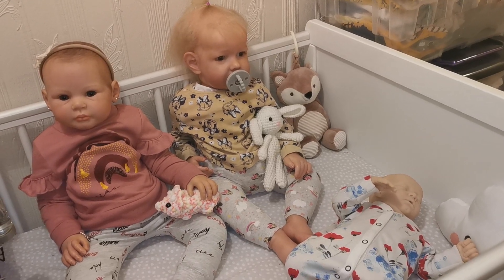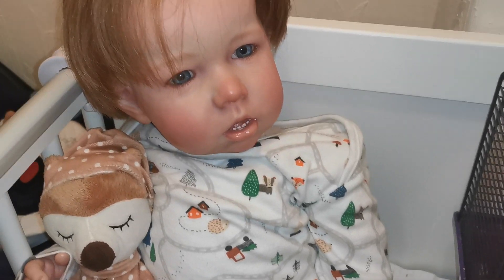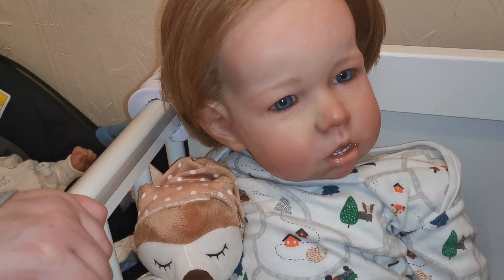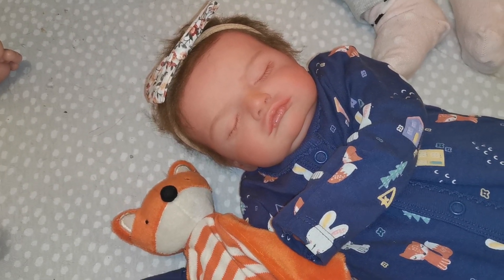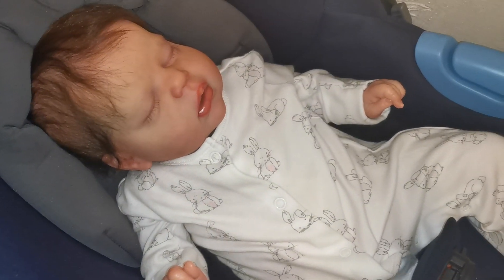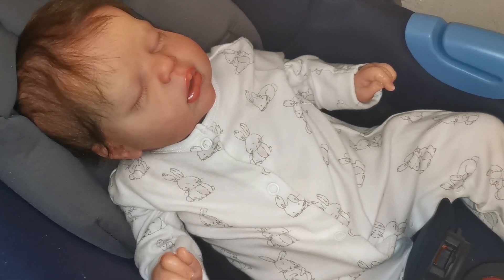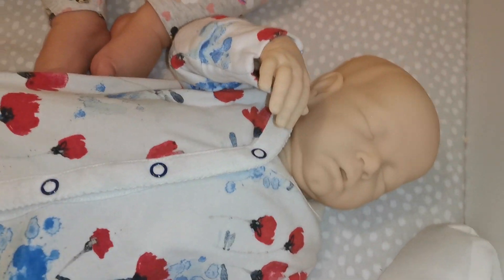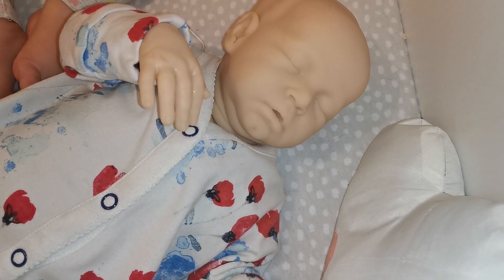Reborn Collection 2021!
Today I'm showing you my reborn Collection of who I currently have in February 2021!

Love
Tasha and Babies

Info on all my babies:
~ Aubrielle | Lilybeth by Ann Timmerman | Carly’s Cradle
~ Isiah | Liam by Bonnie Brown | County Hill Tots – Marykateandstephlovedolls on Instagram
~ Harlow | Rosalie by Olga Auer | My Doll Passion
~ Sierra | Monika Levening
~ Scarlet | Liam by Bonnie Brown | Vicki's Blissful Babies
~ Everleigh | Realborn June 7 months Asleep | Sweet Sparkle Nursery
~ Cassidy | Alexis by Cassie Brace | Beautiful Leigh Reborn